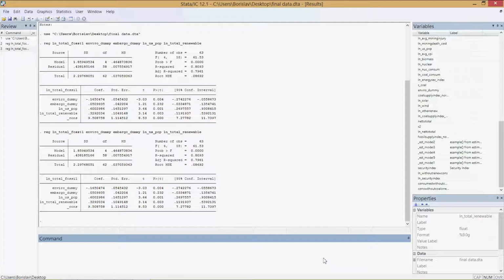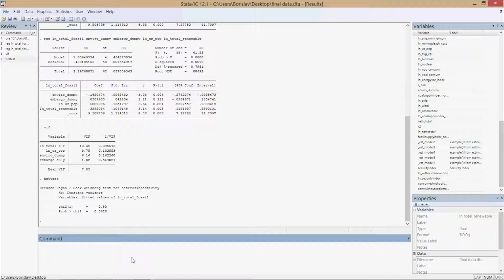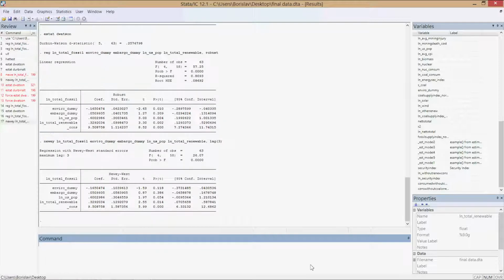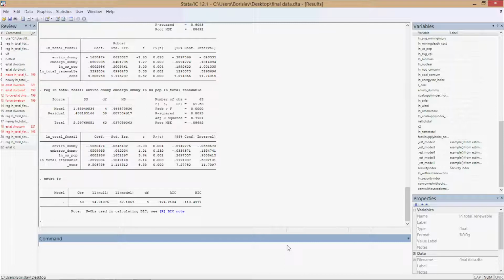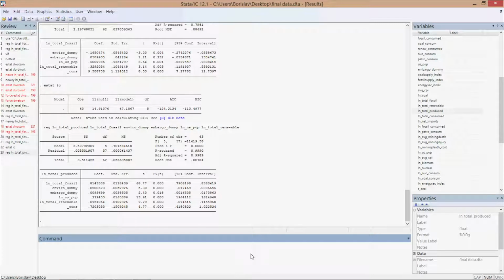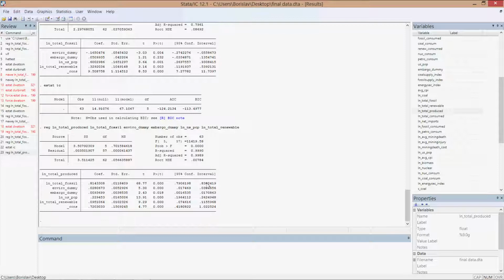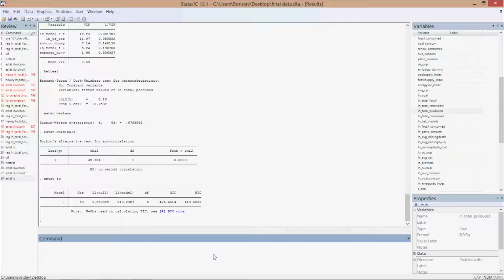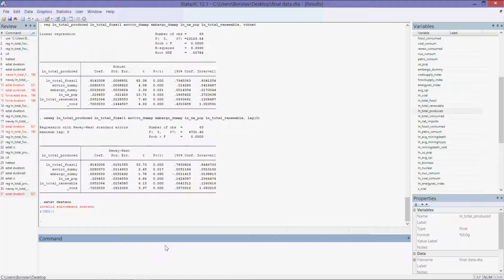PART 2: STATA REGRESSIONS AND MODEL MISSPECIFICATION ERRORS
Excel data file: Energy Security and Diversity - Data